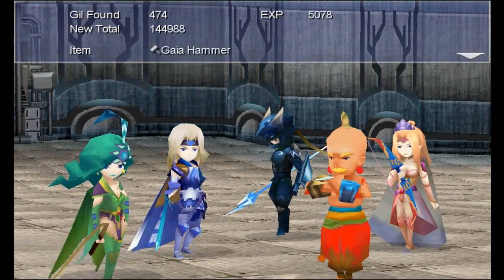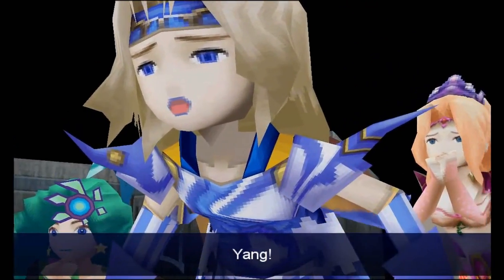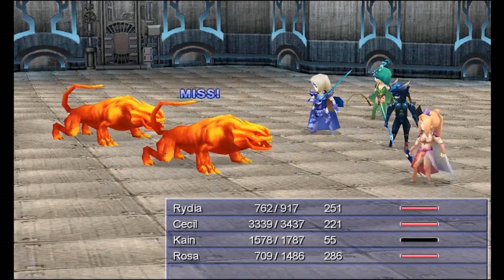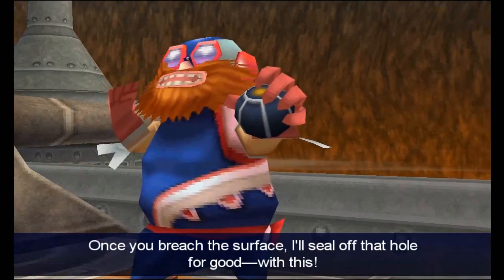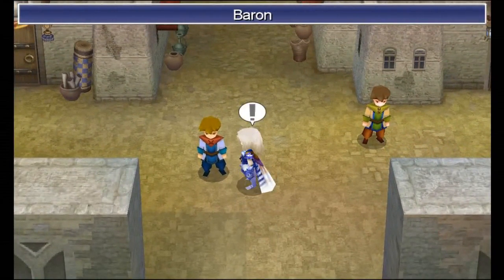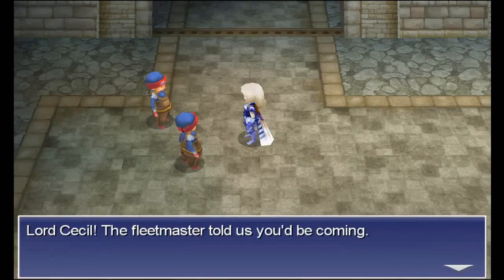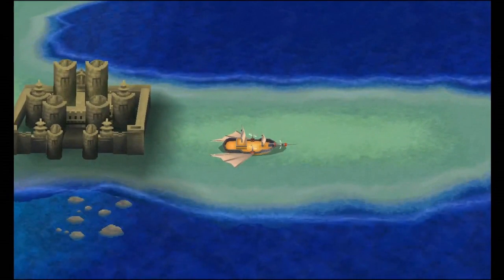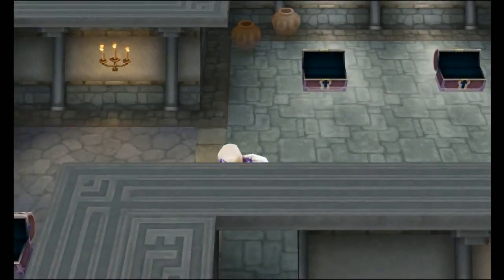Let's Play Final Fantasy IV (Part 17)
In this part we finish up the tower section but lose two of our party members to explosions, surely they must stay dead right, RIGHT?